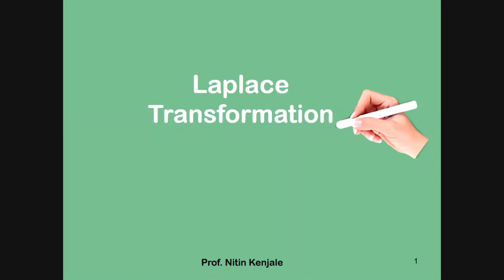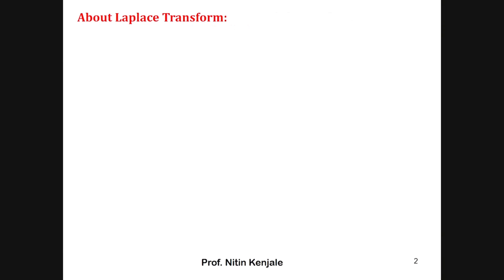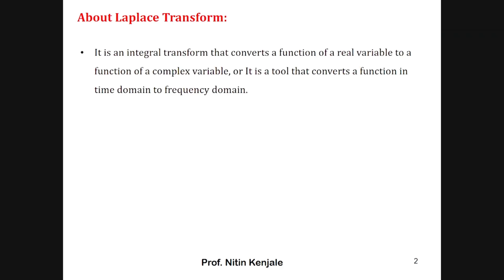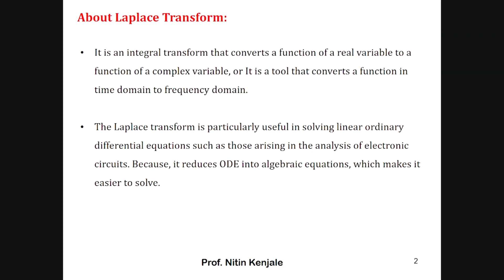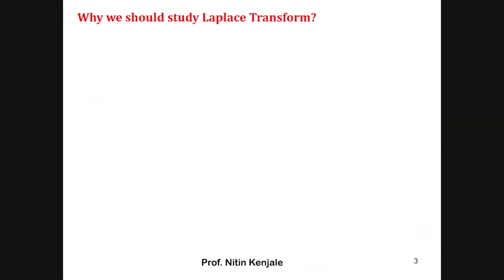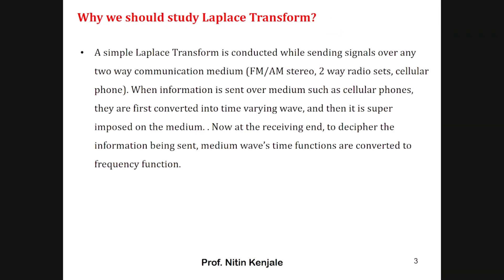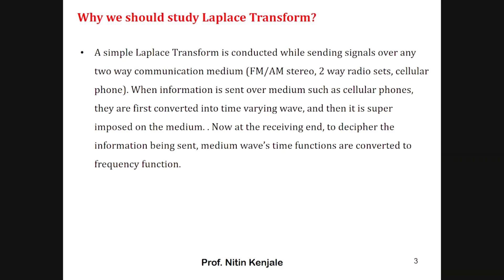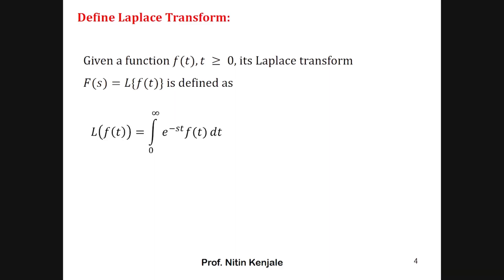Laplace Transformation definition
Students of engineering mathematics will able to understand what is Laplace transformation means. Its formal definition is discussed here. Real life use of Laplace transformation in communication system is given in this video.